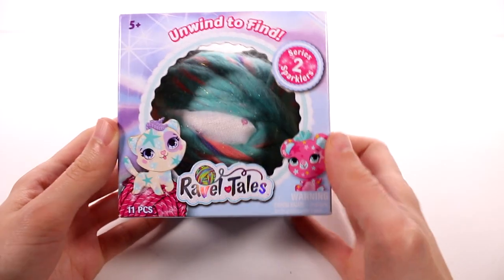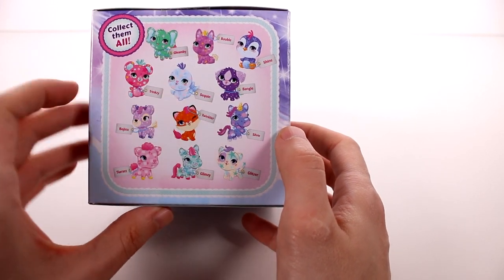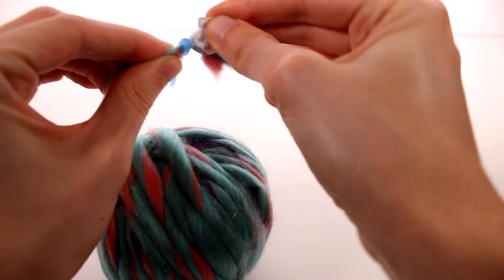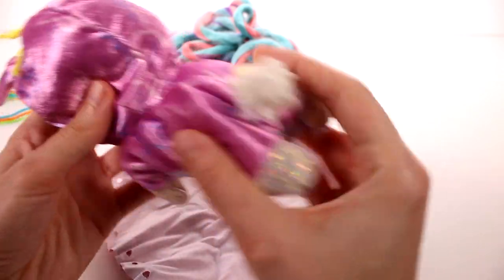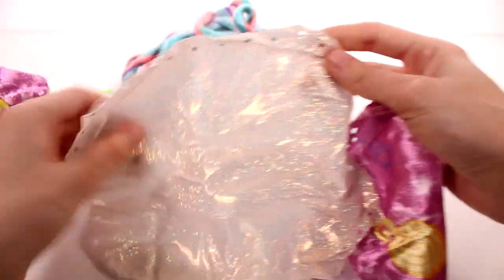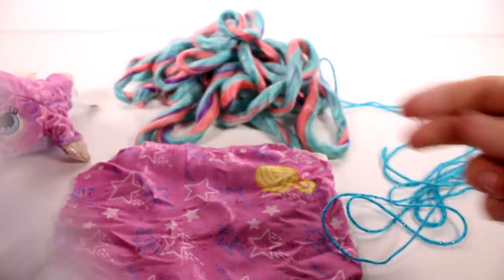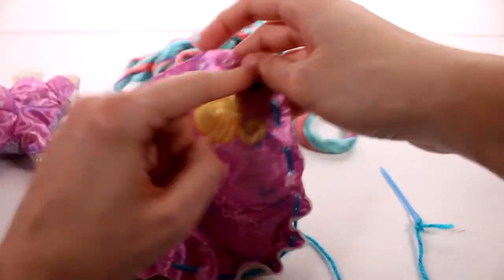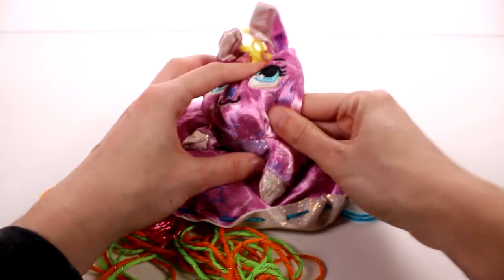Ravel Tales Series 2 Sparklers Blind Box Unboxing Review